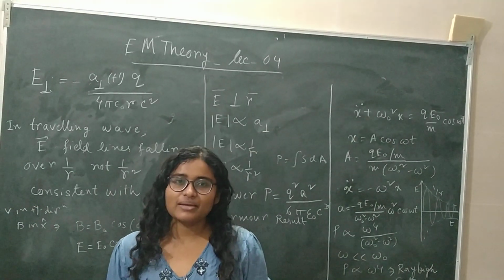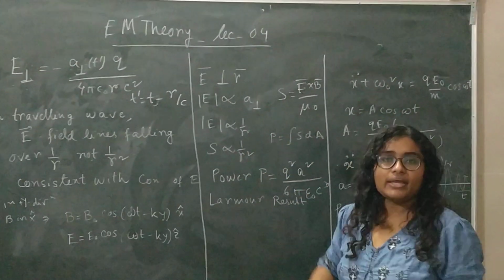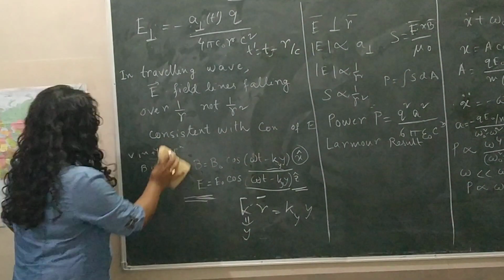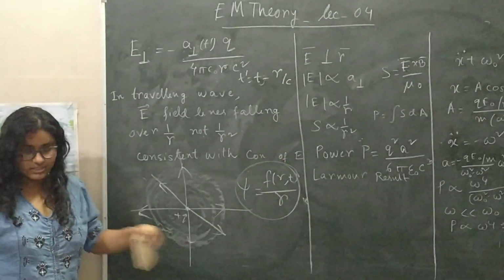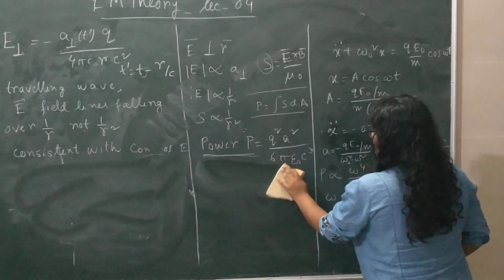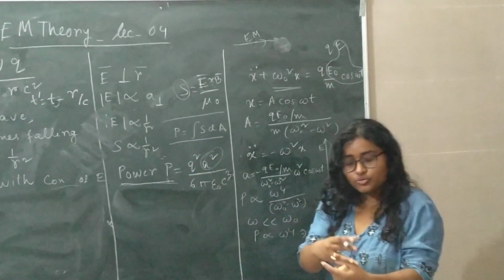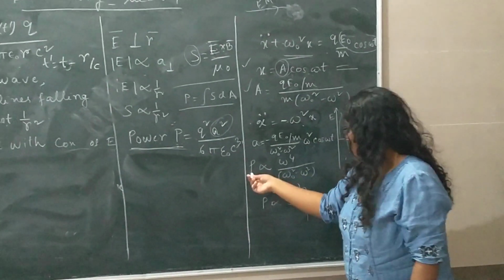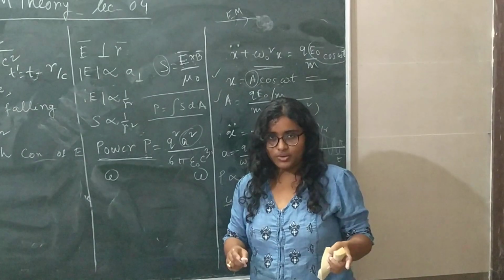Electrodynamics_Lec-04 | Electrodynamics Csir Net Gate Tifr ▶ Electromagnetic Theory_Csir Net 2023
Here you will find a simple explanation of the physical meaning of radiation due to accelerated charges. The Rayleigh scattering phenomenon has been explained.

For solving relevant questions :
1) Do previous year questions
2) Read some standard book for this
3) And we will post questions here as well
4) Do follow our videos, we will cover more questions and concepts in coming lectures.